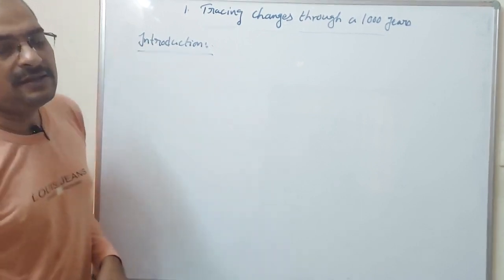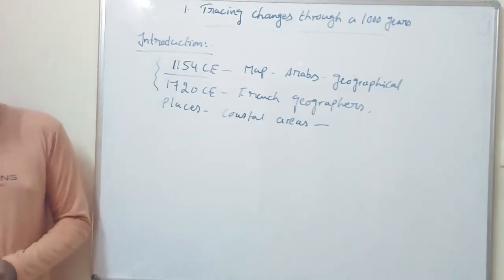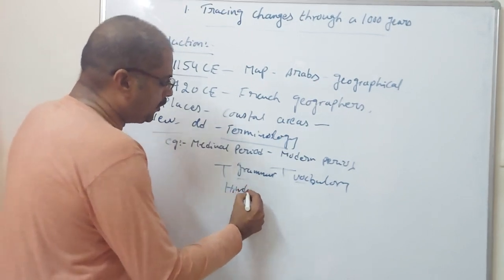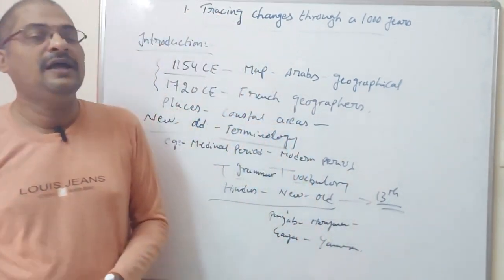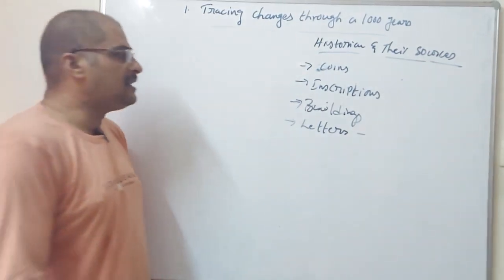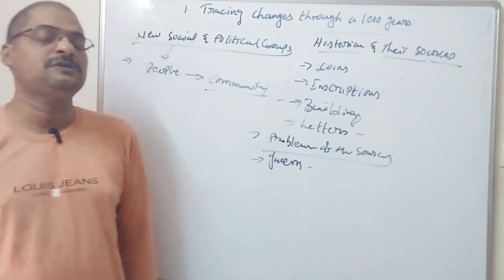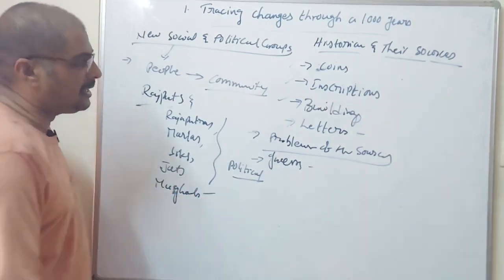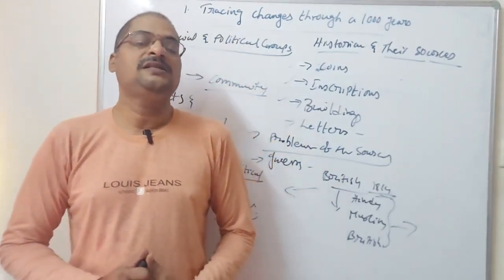45 Days Free NMMS-2024 Coaching|Day#40|| Social: Tracing changes through a 1000 years